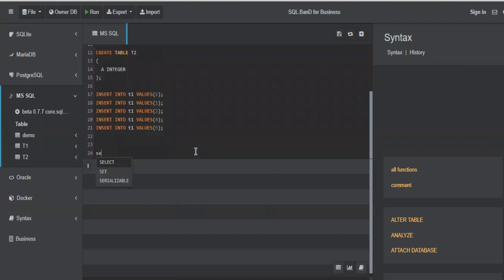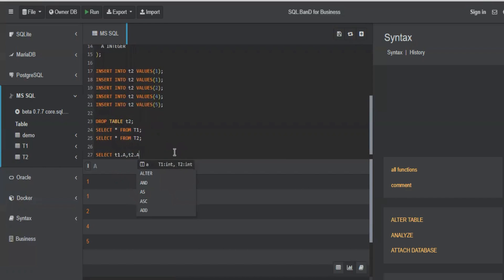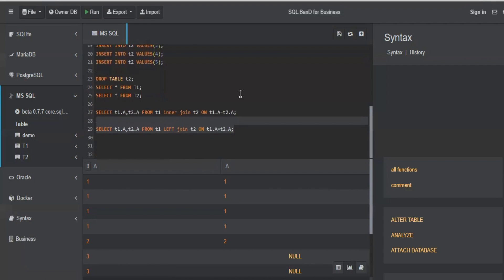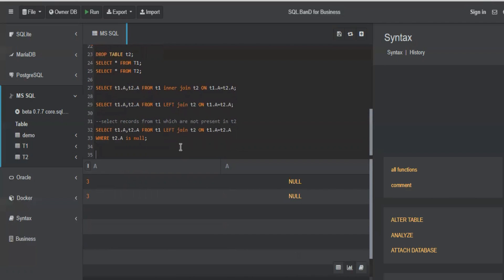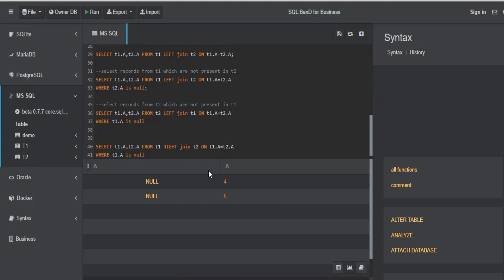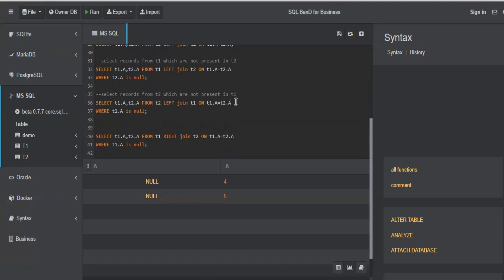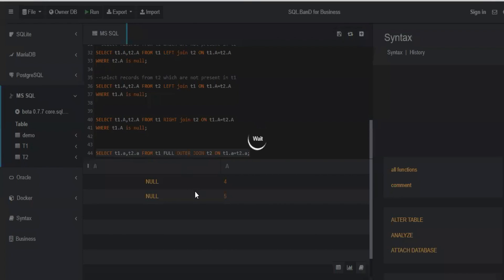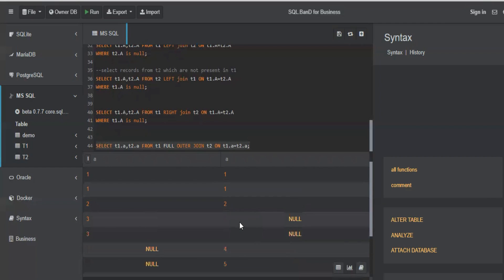SQL JOINS explained with Examples | SQL JOIN interview questions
Hello All,

I help people build their career in data related opportunities.

This SQL tutorial is all you need to kickstart  your data engineering career.

SQL
Union vs Union all
select distinct values in sql
sql joins interview question and answers